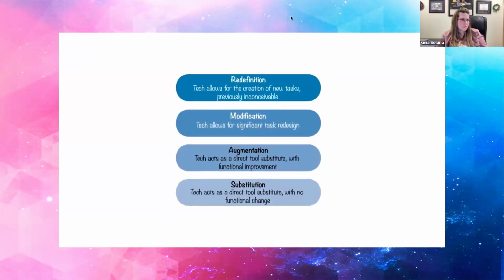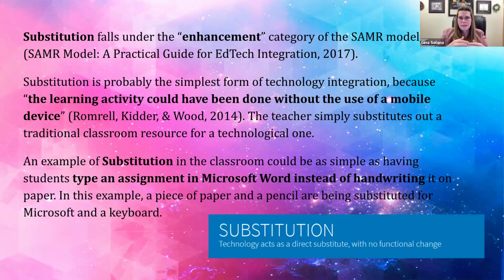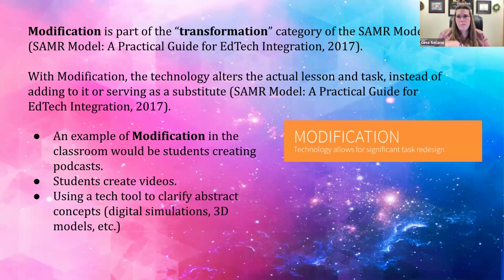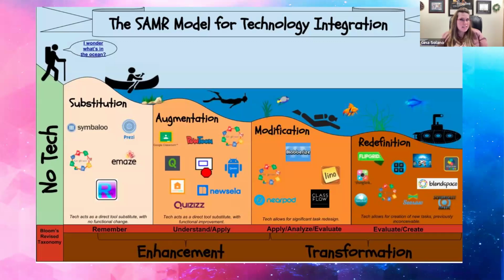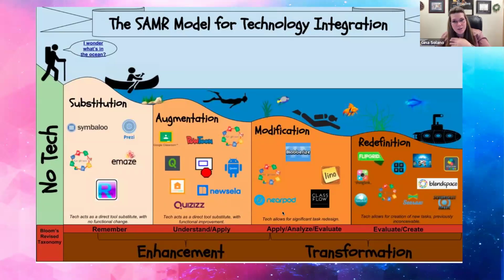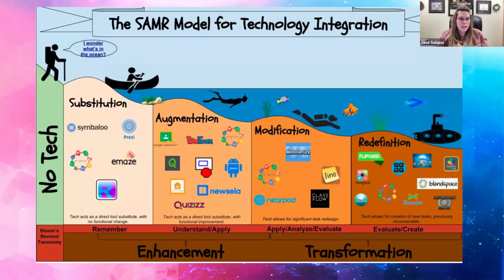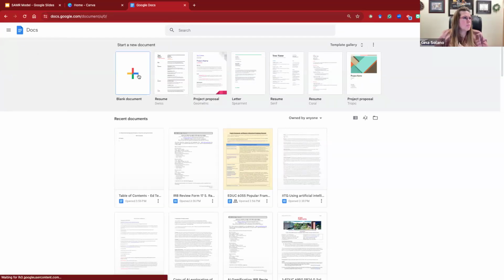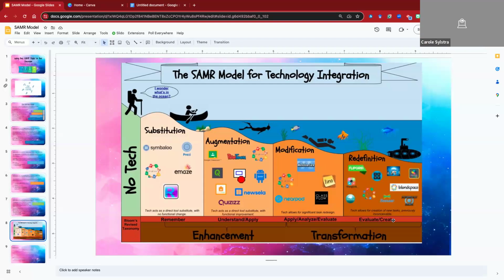Gina Solano Using SAMR model for curriculm design